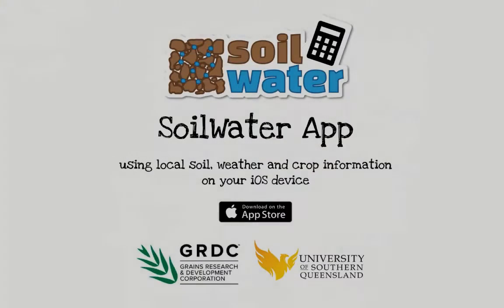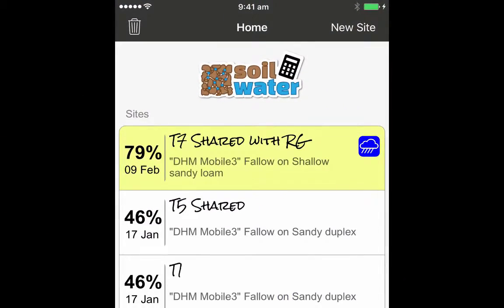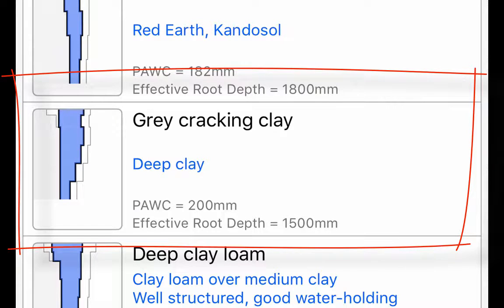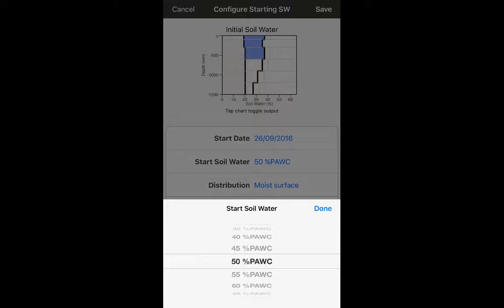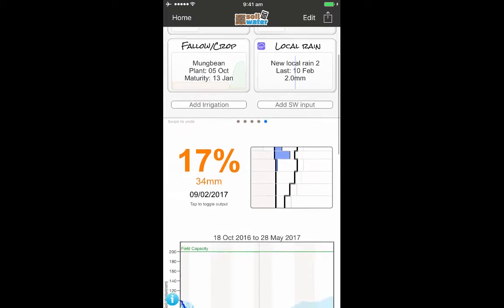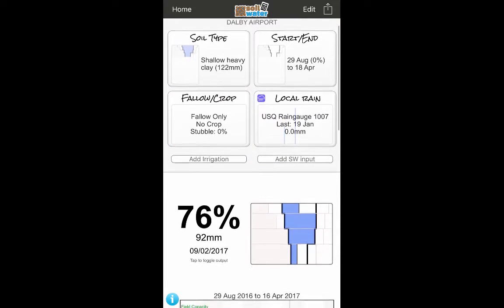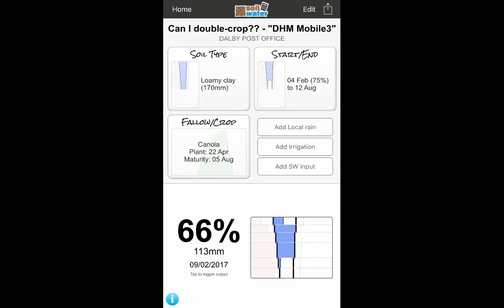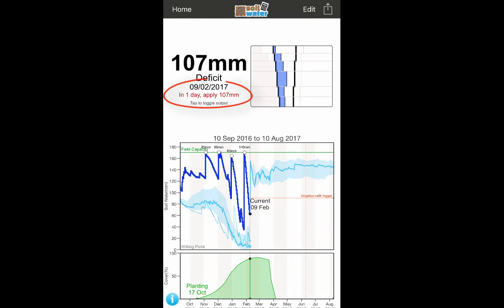SoilWaterApp2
Demonstration of GRDC and USQ's SoilWater App.